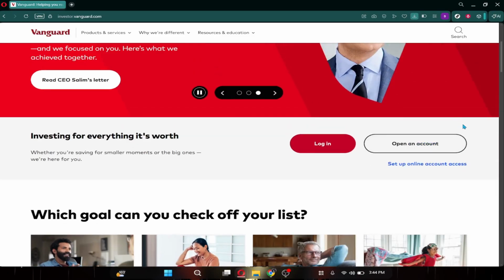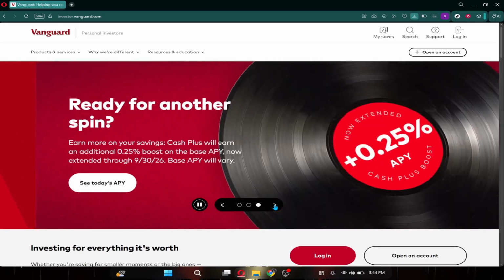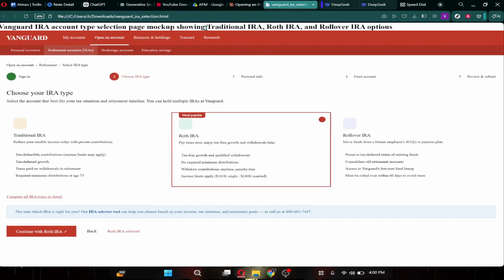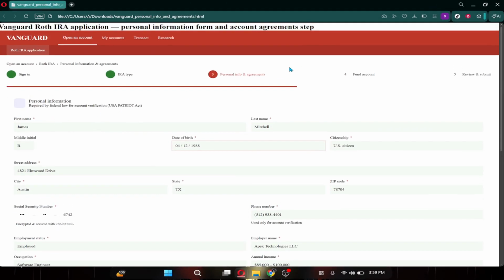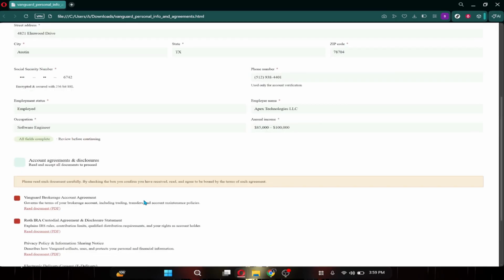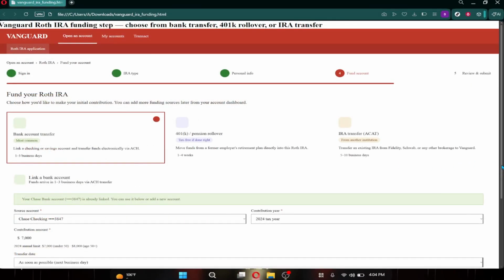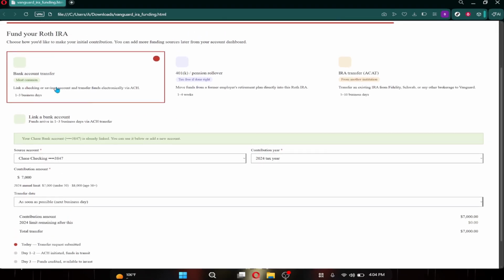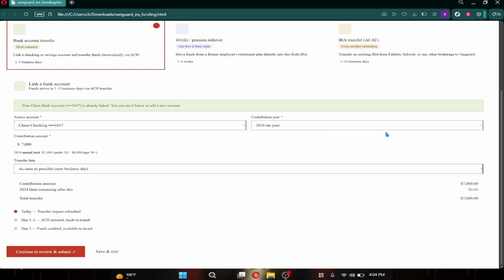How to Open a Vanguard IRA ✅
In this video, you’ll learn how to open a Vanguard IRA in 2026 using a simple step-by-step process. You’ll see how to set up your account, choose the right IRA type, and complete the application so you can start investing for retirement through Vanguard without confusion.